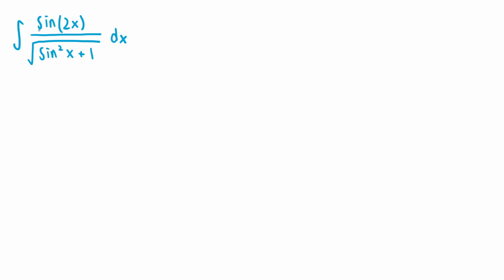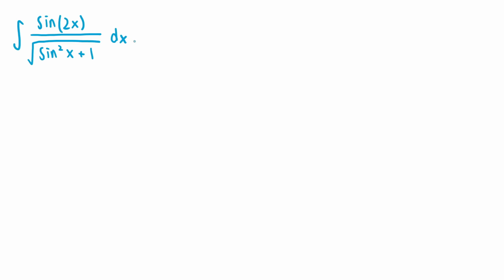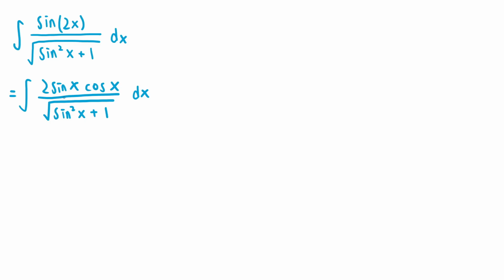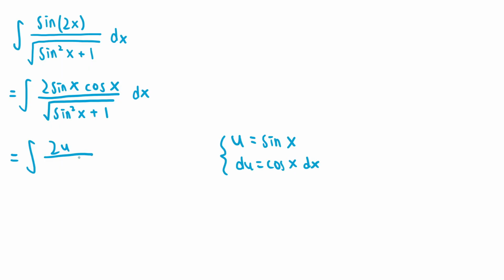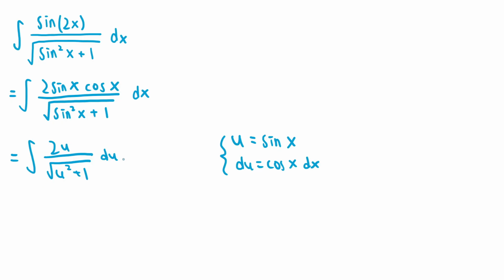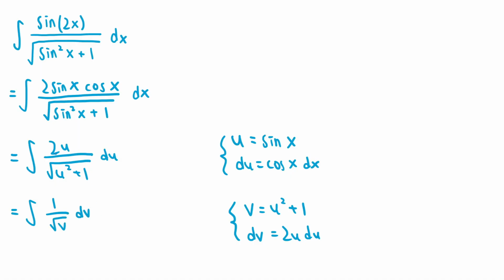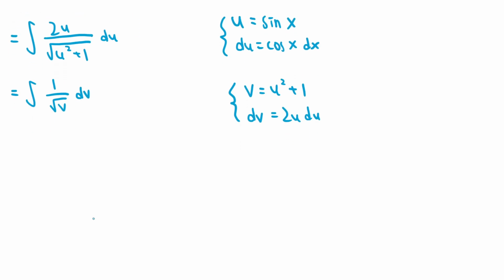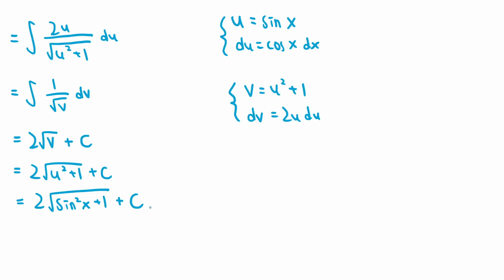Integral of sin(2x)/(sqrt(sin^2(x)+1)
We go through the integral of sin(2x)/(sqrt(sin^2(x)+1) by using a trigonometric identity and substitution twice